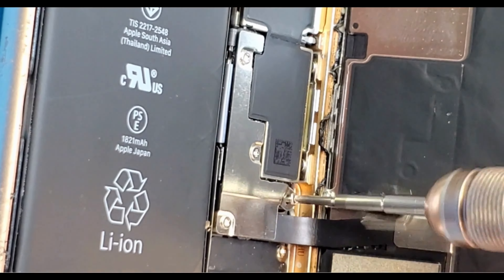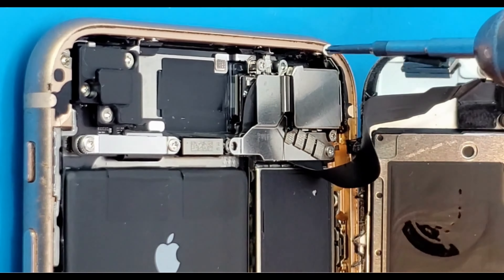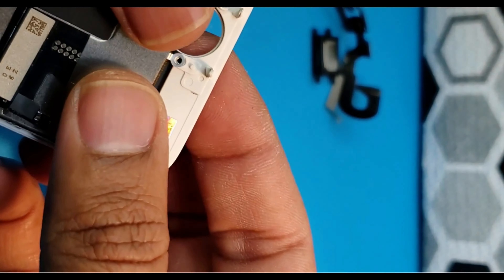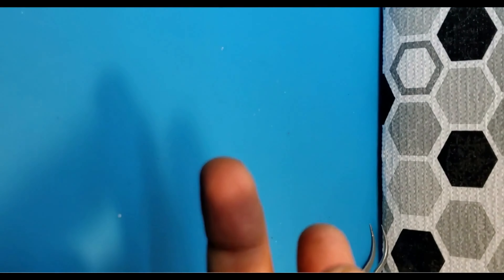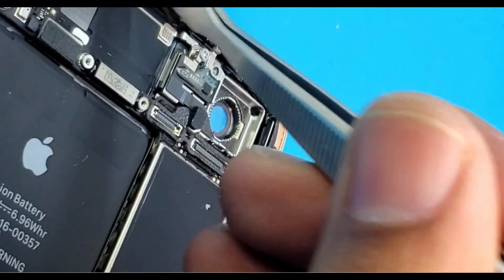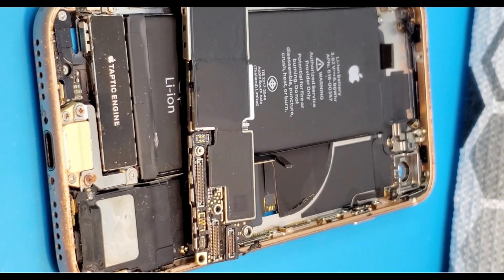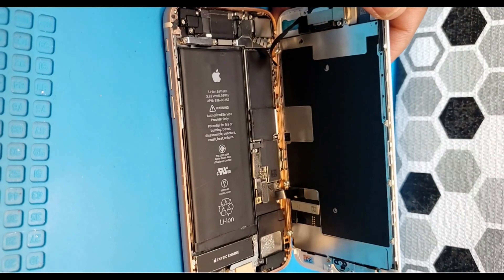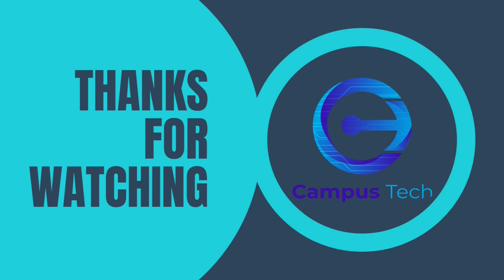Iphone 8 Broken Screen/ Lcd and back Glass Replacement style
You will watch and learn how to replace iphone 8 screen / LCD and back glass housing

Opening iPhone 8, Screen removing , Removing speaker, Taptic Engine , bracket, loosening logic board connectors & screws , disconnect and moving battery, replacing back housing and glass to new glass housing and screen , checking all connector placing lcd screen back
Phone 8 charging port, Phone microphone, Phone 8 speaker. Phone screen and back glass